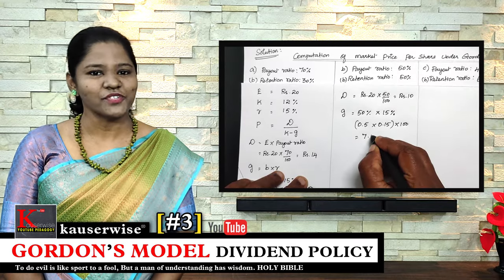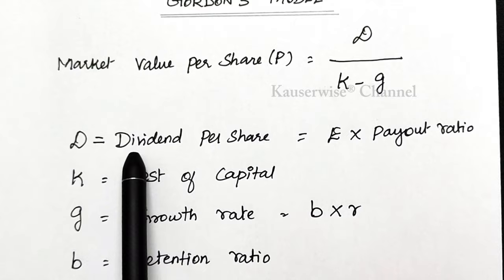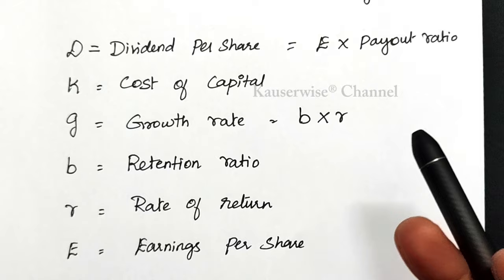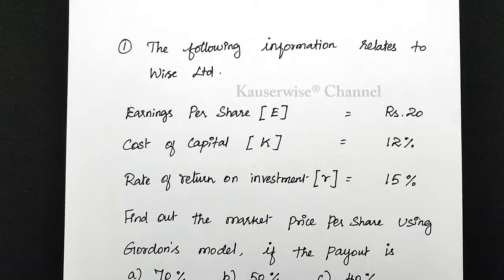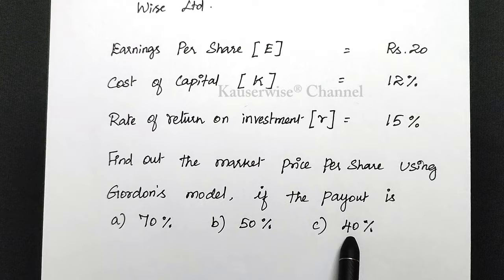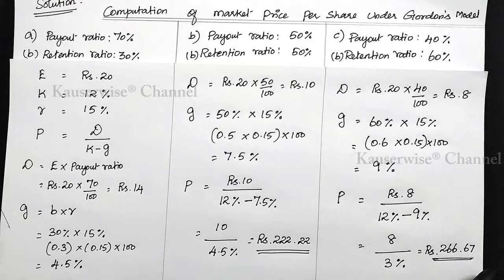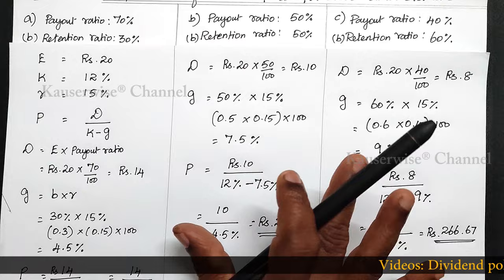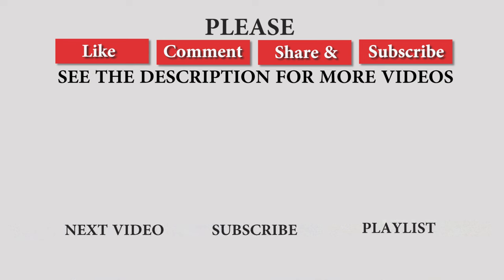Gordon's Model | Dividend Policy | Market price per share | problem with solution | By Kauserwise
Here is the video about Gordon's Model under Dividend policy.

In this video we have seen one how to calculate market price per share when 3 different payout ratios Problem with solution on Gordon's Model.
How to calculate Market price per share?
How to calculate Dividend per share?
How to calculate Growth rate per share?

Please try to watch the complete series to get the clarity about this topic.

👇List of Subjects and it's Play List👇

►Financial Management
►Financial Accounting
►Corporate Accounting
►Cost and Management Accounting
►Operations Research
►Statistics

Thanks
kauserwise®